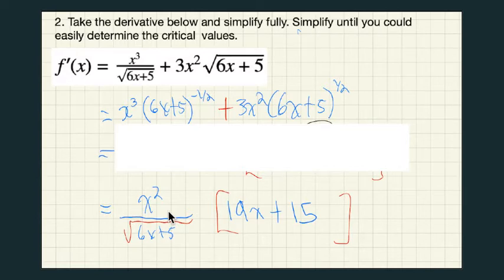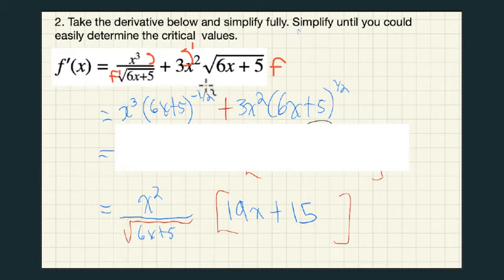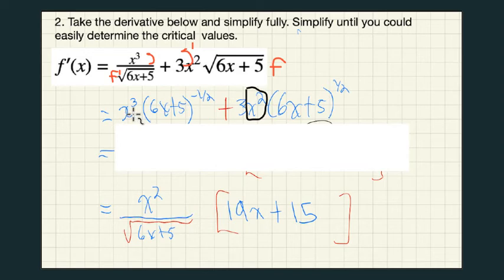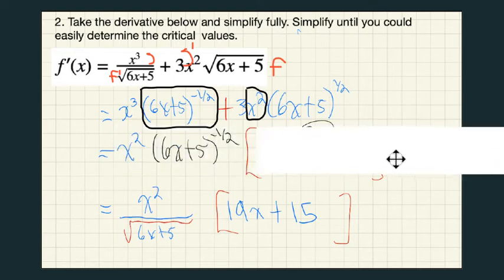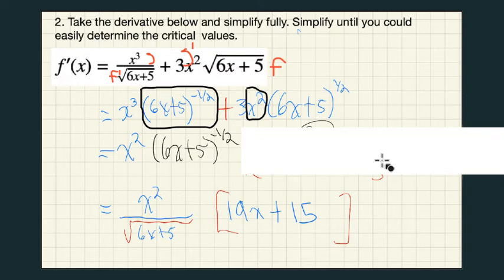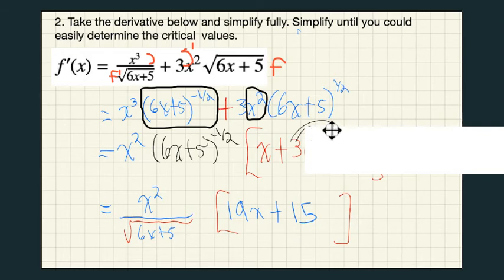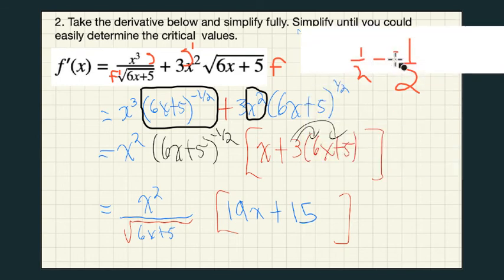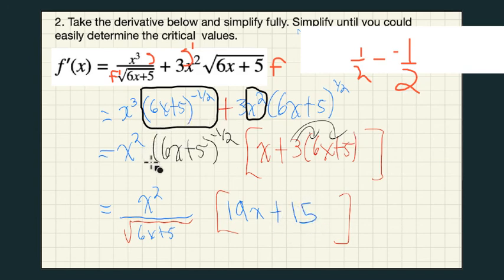2. Mastery Test - Composite Functions - Simplifying a Derivative